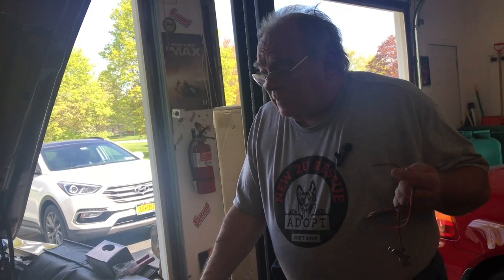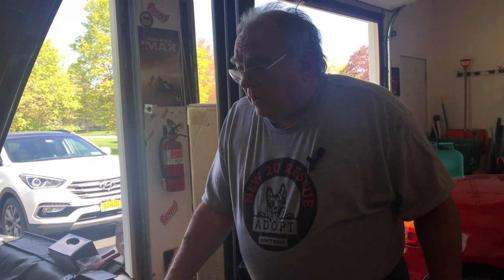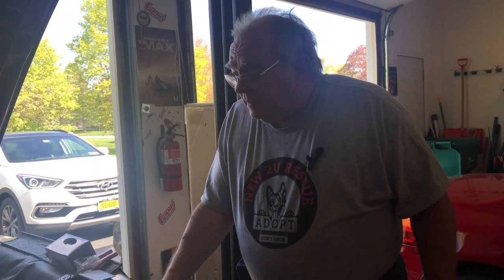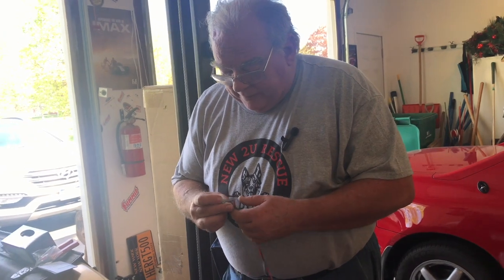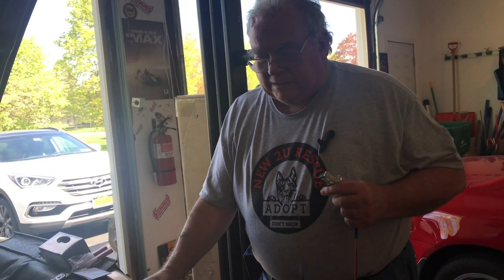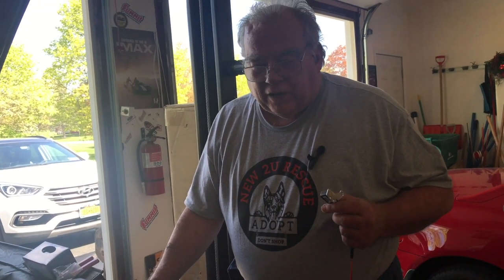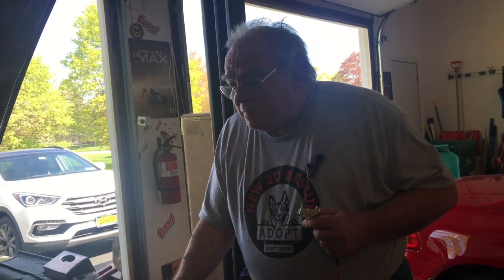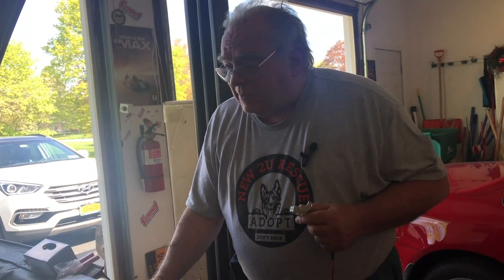1973 Mustang Convertible Complete Installation Pertronix Ignitor And Coil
This video shows how to install a Pertronix Ignitor (I) at the same time as a Pertronix 1.5 ohm internal resistance Flamethrower ignition coil, in a 1973 Ford Mustang with a 302 2v engine..

Normally the Ignitor instructions advise to not remove or by pass any ignition circuit resistor.  But, the Flamethrower instructions advise to remove or bypass the ignition resistor circuit, as any needed resistance is built into their coils (the proper Flamethrower coil for our Mustang had 1.5 ohms).  It is, however, important the Ignitor module receives full switched battery voltage when the engine is running.  In this video, on our 1973 Mustang, I show where there are two different easy to access locations under the hood where you can draw 12 volts (battery voltage) from when the Ignition switch is in its RUN position.

I have annotated the Pertronix installation instructions in an effort to make more clear re: running the Ignitor module with full battery voltage (called 12 volt, although if can be a little higher than that), and when you should or should not apply full battery voltage to the ignition Coil.  In short, the Ignitor should always get 12 volts.  If you are using the oem, stock Ignition Coil leave the resistor wire wiring in place and run the coil at the lower voltage.  If, and only if, you have replaced the oem, stock Ignition Coil with the correct Flamethrower coil (1.5 ohms internal resistor) you can, and should, bypass the resistor wire and provide full switched battery voltage to the Ignition Coil's positive primary circuit terminal.

In my annotated instructions PDF file I also provide schematics for Mustangs, Shelbys, and Cougars from 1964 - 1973 re: the specific areas you can find your switched 12 volt sources.  Other vehicles will have similar wiring.  I will leave it to the readers of this information to find our where their switched 12 volt circuits are located for their own vehicles.

Feel free to post any comments or questions for this video.  I read all comments, and try to respond to all of them, as well s provide useful feedback in the event there is a question being asked.